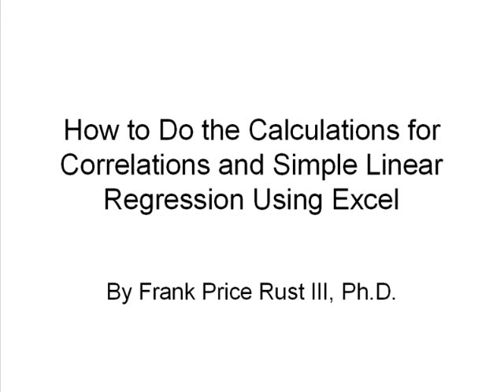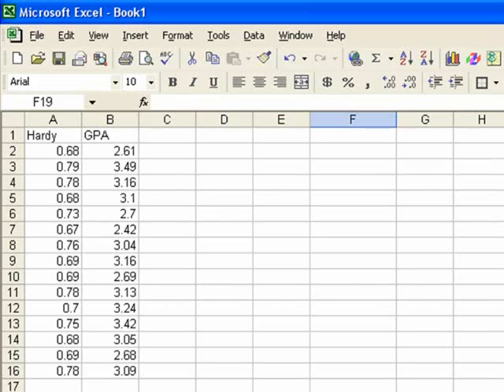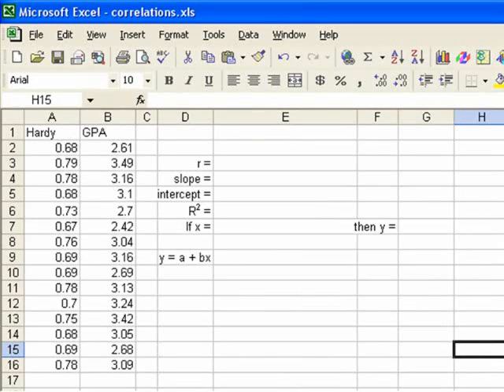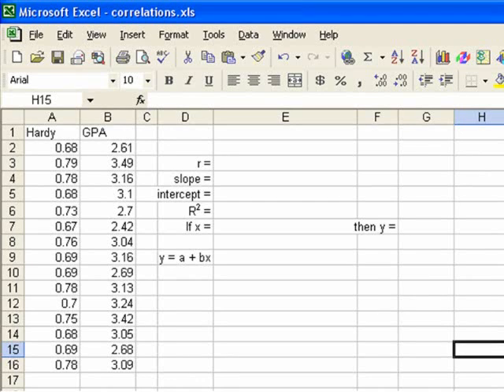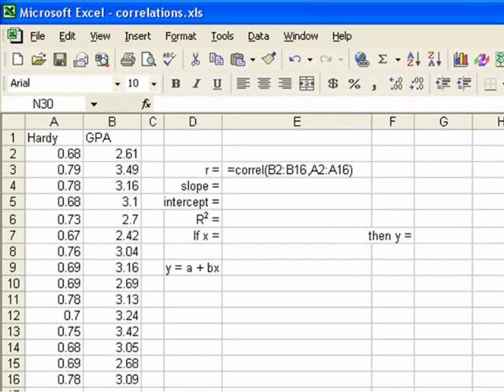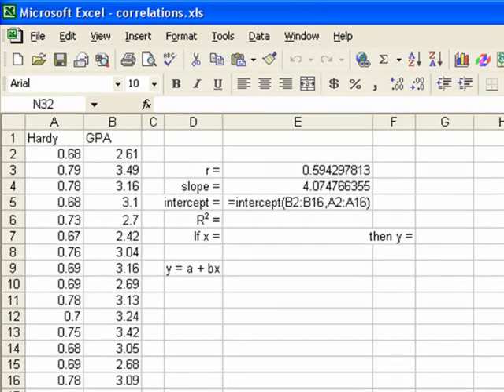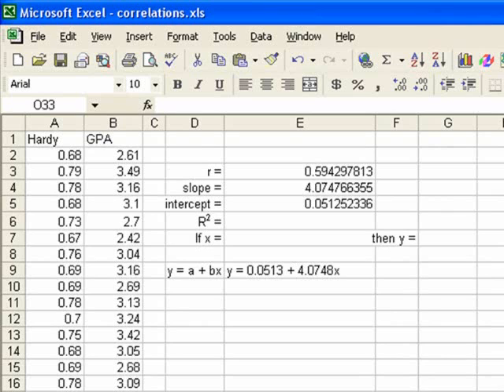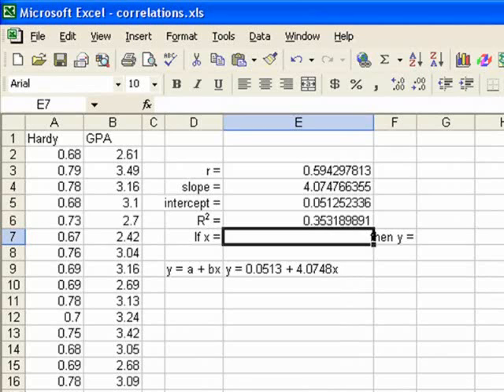XL9a Correlations and Regressions Part 1 of 3.wmv